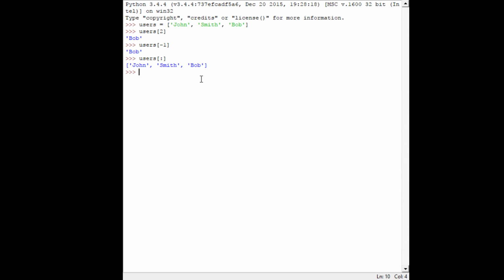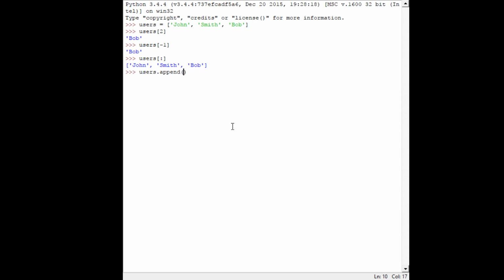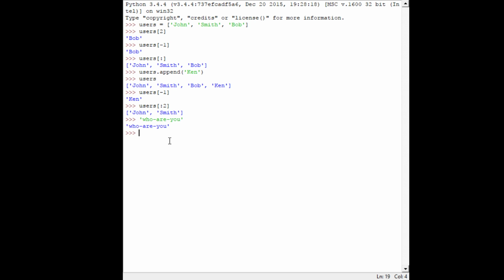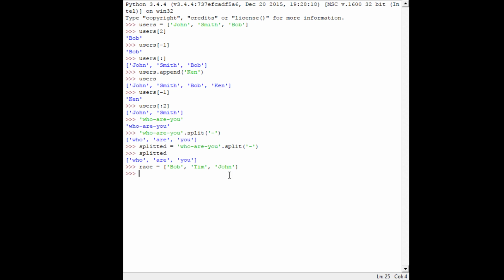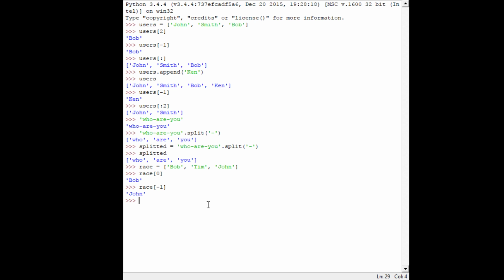Python Beginner Series - 4 - Lists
Lists are really important part of your programming journey.